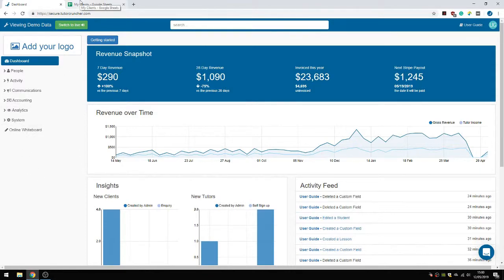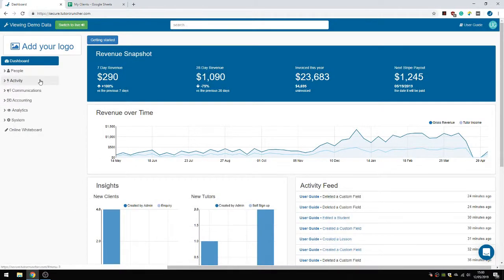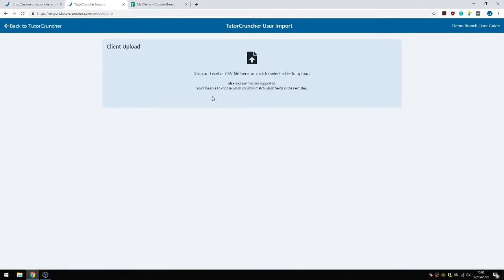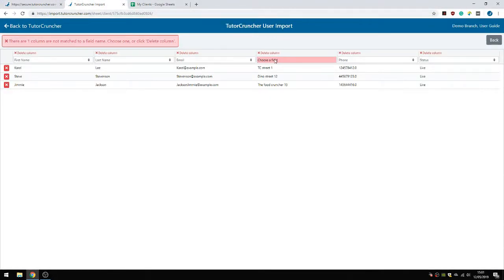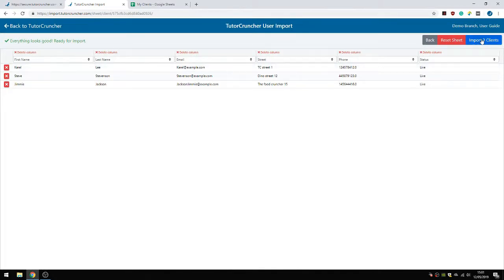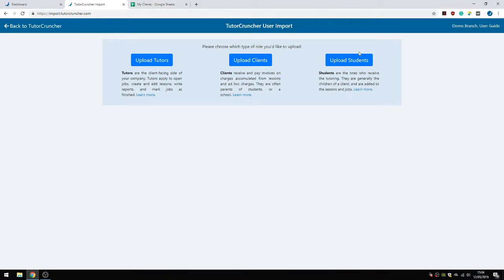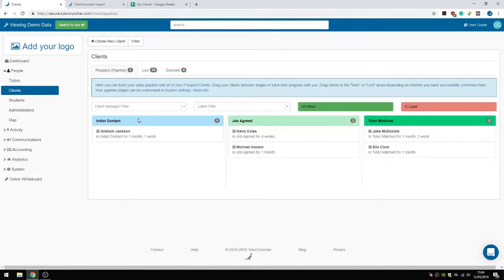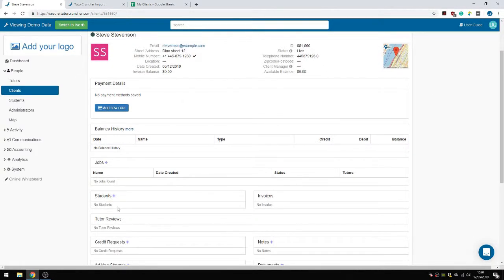How does TutorCruncher's Import function work?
This video gives you step-by-step instructions on how to use TutorCruncher's Import feature.